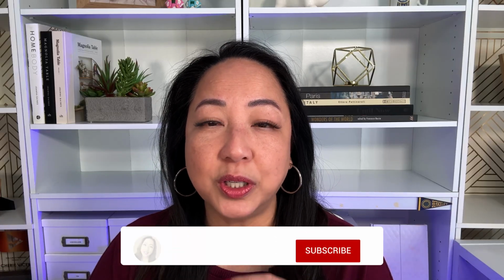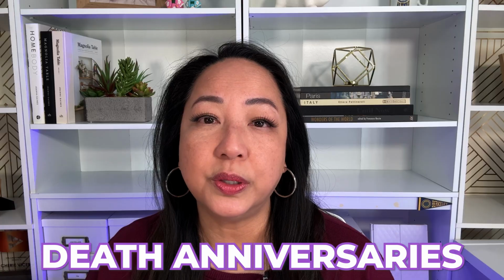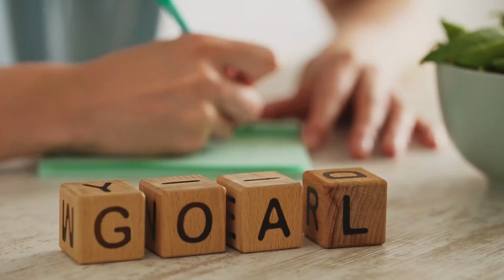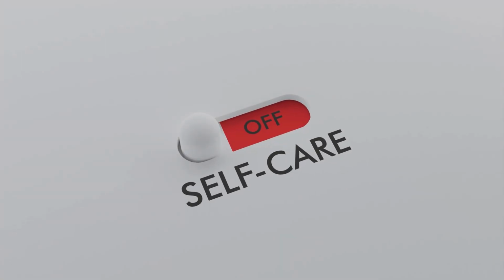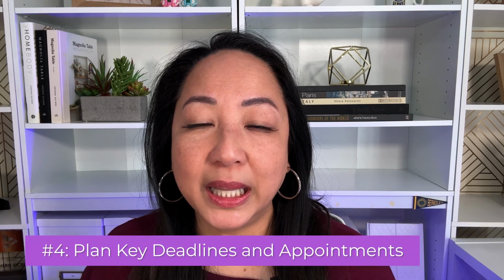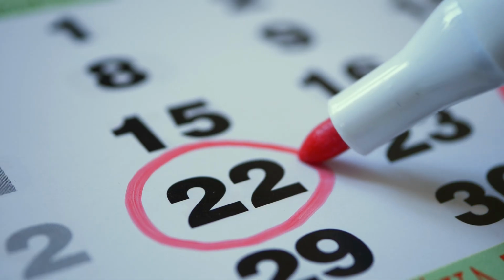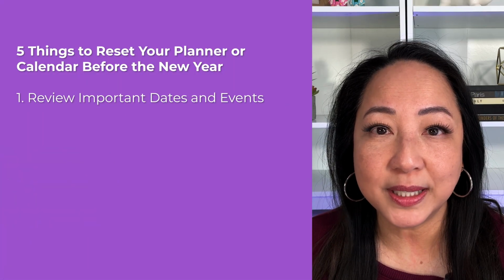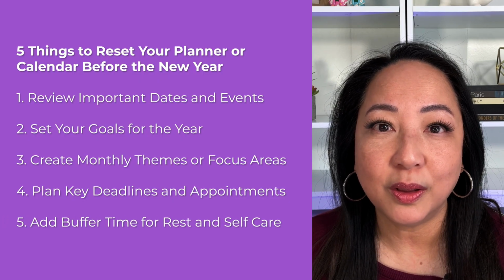5 Things to Reset Your Planner or Calendar Before the New Year | VLOGmas 2024 Day 19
Get ready for the new year by resetting your planner or calendar with these five simple steps. Want more reset tips? Enjoy weekly tips from my newsletter, "Tuesday Transformations", to help you stay organized and stress-free! + 6 FREE Printables!

A refreshed planner helps you stay organized, focused, and prepared for what’s ahead. Start the year feeling clear and in control of your schedule!

I will do my best to find the link for you.

📚 Books about Decluttering:
1. Decluttering at the Speed of Life: Winning Your Never-Ending Battle with Stuff (by Dana K. White)

2. The More of Less: Finding the Life You Want Under Everything You Own (by Joshua Becker)

3. The Joy of Less: A Minimalist Guide to Declutter, Organize, and Simplify (by Francine Jay)

4. Keep the Memories, Lose the Stuff: Declutter, Downsize, and Move Forward with Your Life (by Matt Paxton)
👩🏻‍💻 Do you want to get organized?

(This can be any 1 space in your home, preparedness, or getting organized for travel).

🔥 HOW I'M GROWING MY YOUTUBE CHANNEL:
🎥 VIDEO RANKING ACADEMY

📸 The Equipment I Use:

1. CANON 70D
2. LIGHTING SET
3. RODE MIC
4. BLUE SNOWBALL CONDENSER MIC
5. PNY 128GB HIGH-SPEED SDXC MEMORY CARD